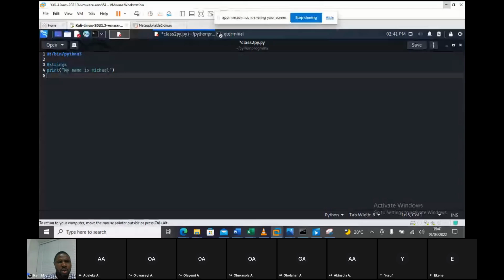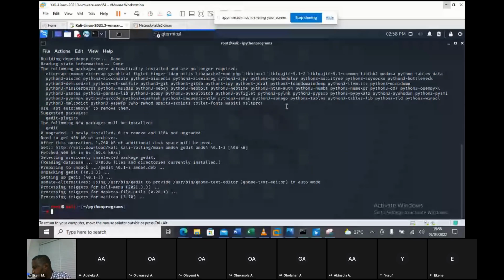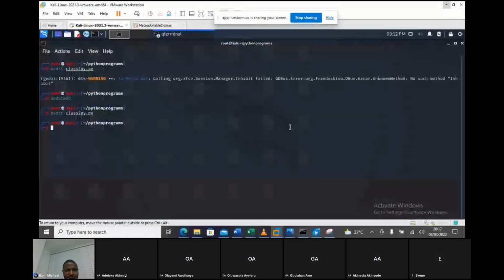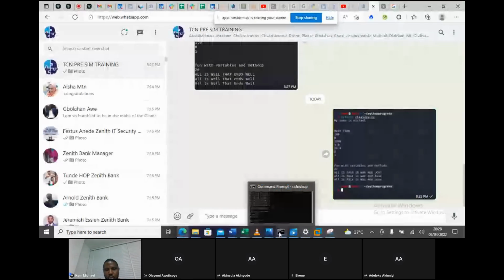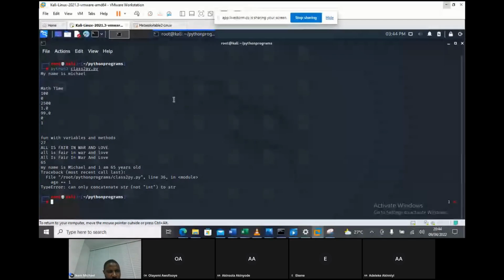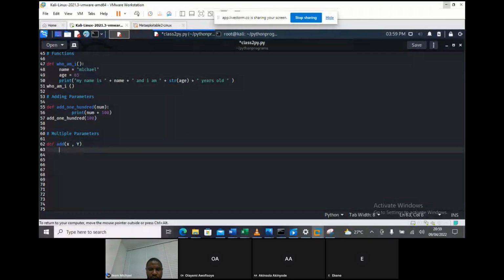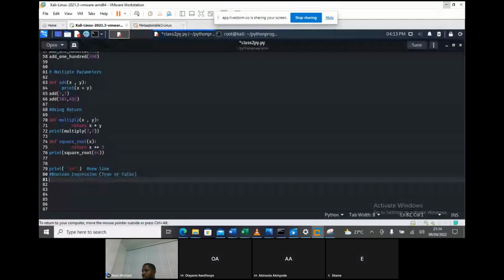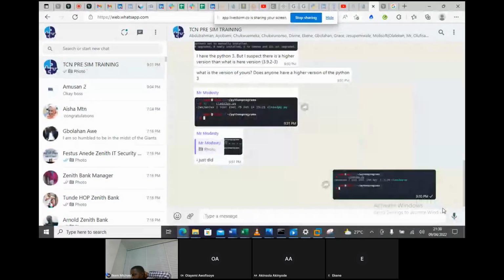tcn pre simulator training wk 1 day 5 python fundamentals replay 2022 04 09